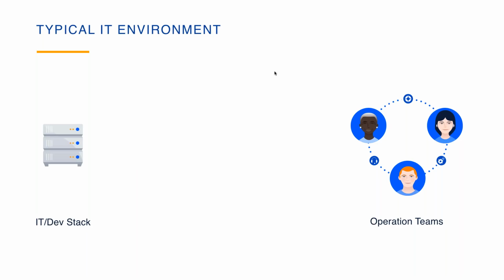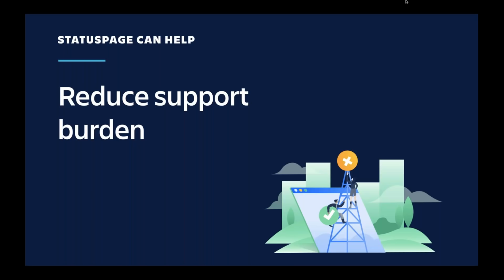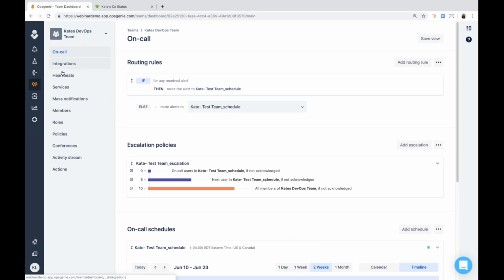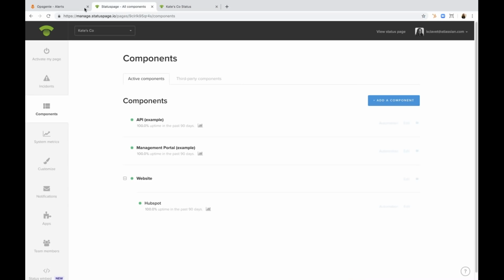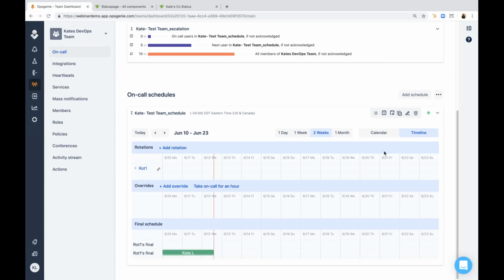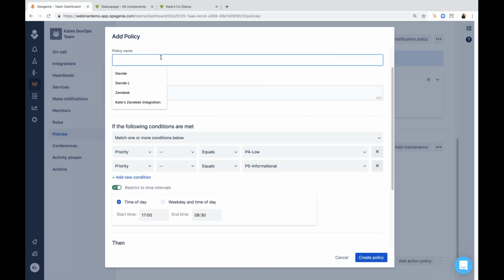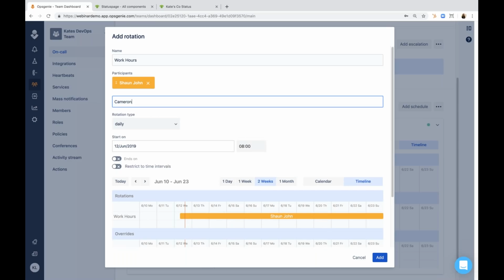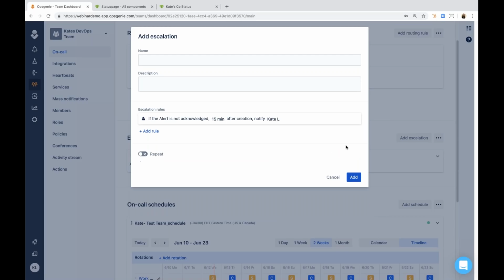Introduction to Opsgenie and Statuspage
Get an overview of Opsgenie and learn how our modern alerting and incident management platform improves how quickly and effectively Dev and Ops teams respond to issues. As a bonus, in this webinar we will also cover a demo of Statuspage.